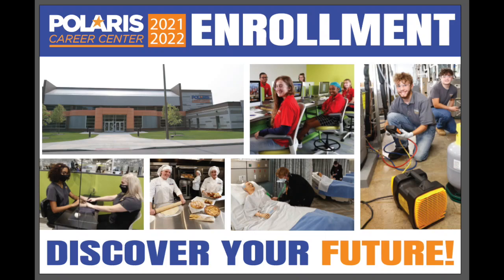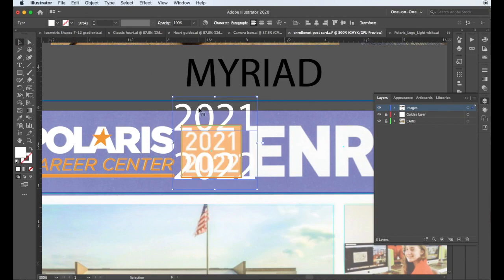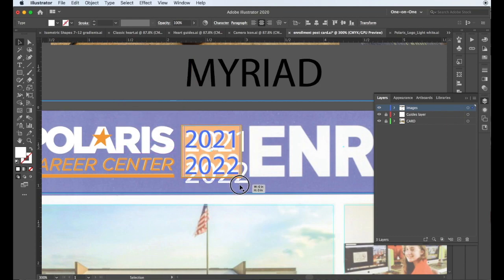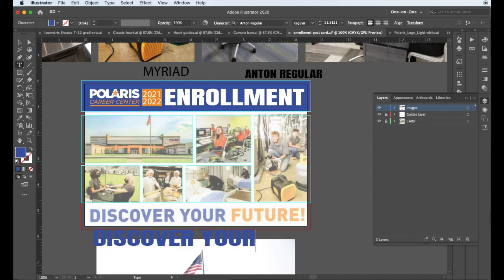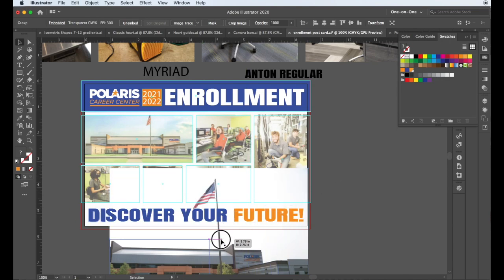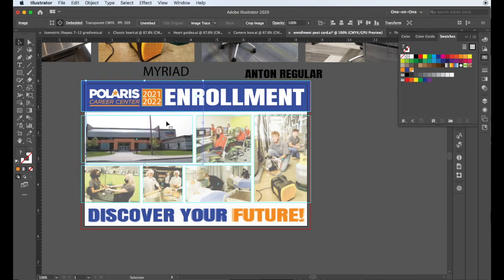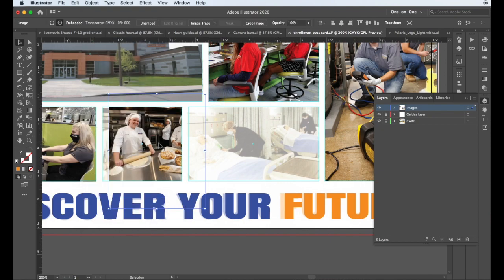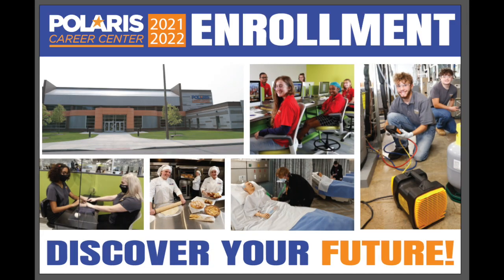Polaris Enrollment Postcard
This video is about Polaris Enrollment Postcard